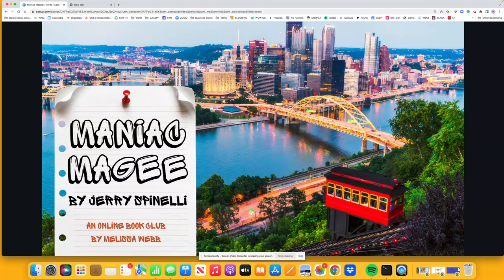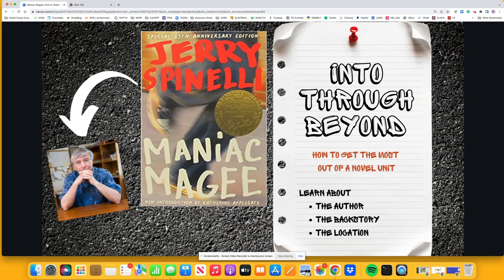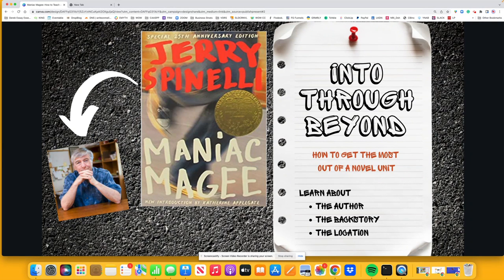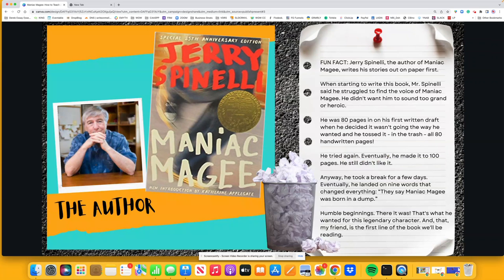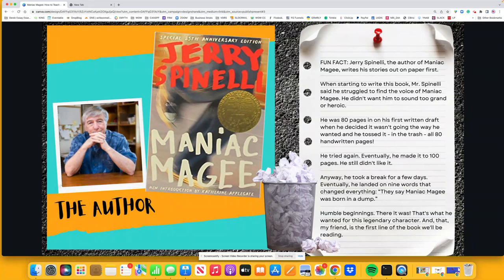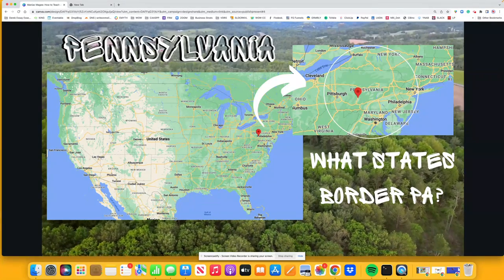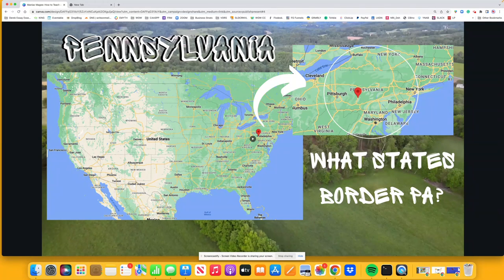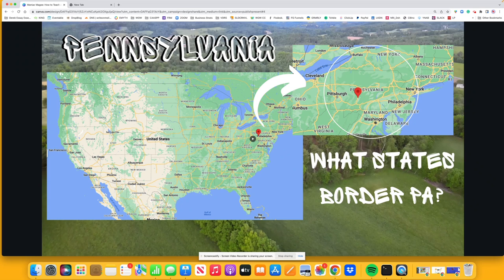How to Create a Fun Novel Unit _ Into Through Beyond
If you're planning to lead a book club or teach from a novel unit, using the "Into, Through, and Beyond" method will serve you well. Here's a peek into how it might look. To see if there is still room to join our Summer Book Club, click the link in the first comment box below.